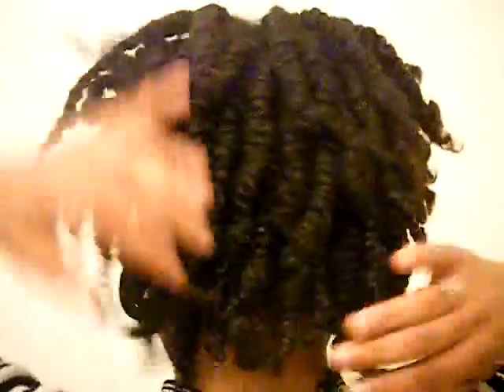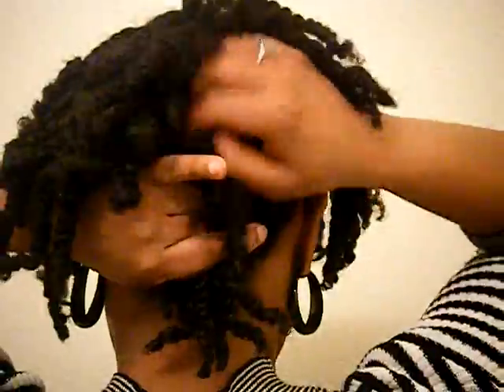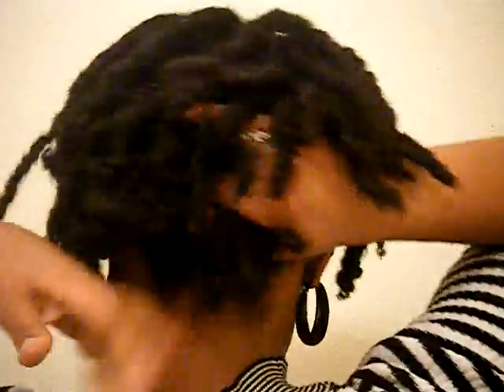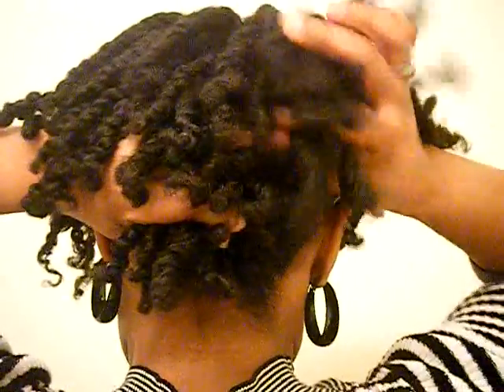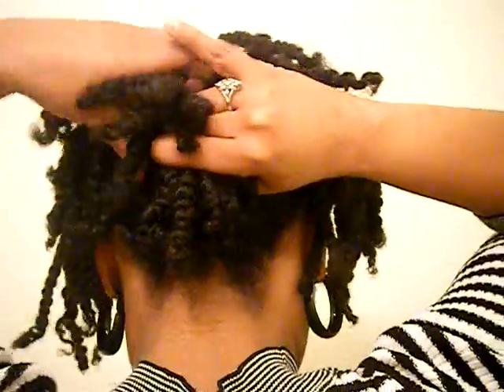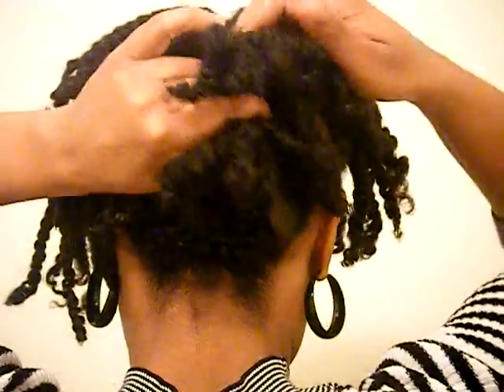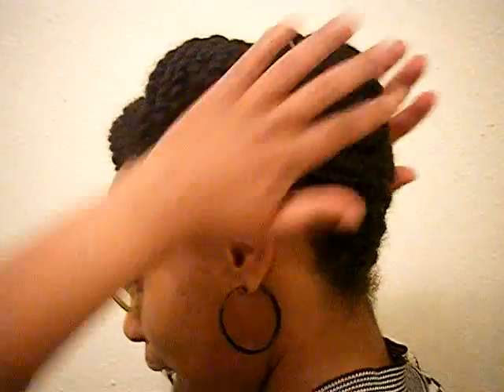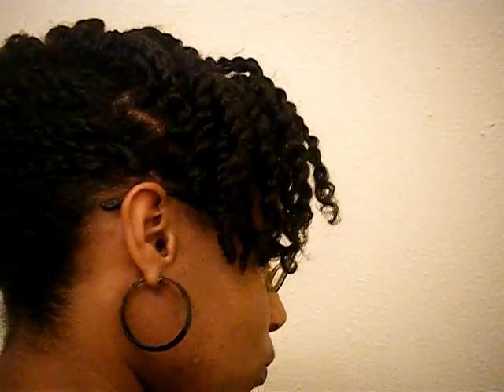Twist style Number 1: Twisted updo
This is an updo that I do when My twists start looking old.